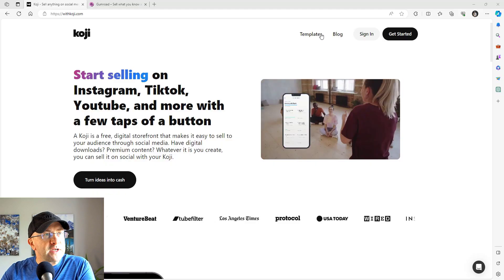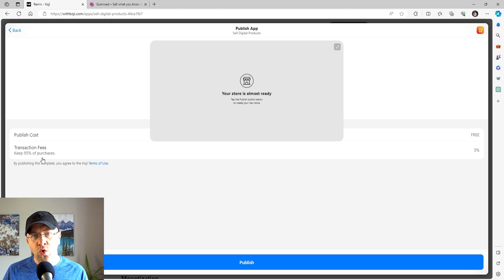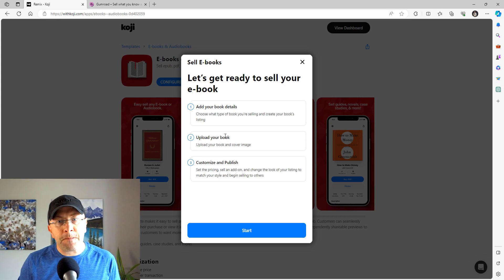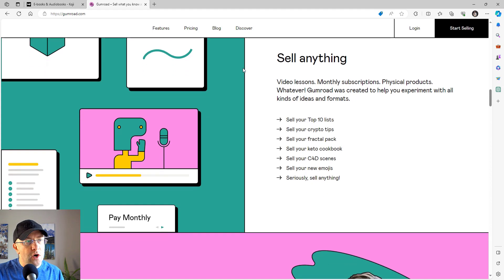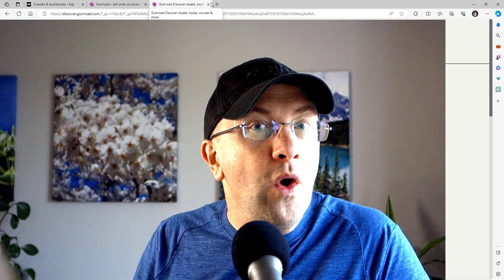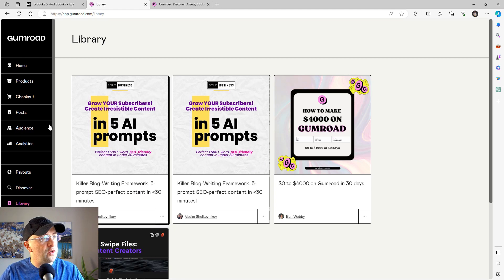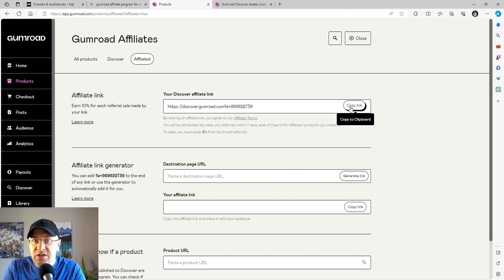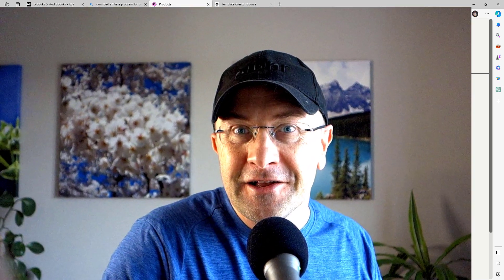Gumroad vs. Koji: Best Platform to Sell Digital Products Without a Website or Shopping Cart!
Your sales depend on how many people know about your business. Here is how to grow your "top-of-funnel"

Up your content game with a FREE framework for 1,600+ word, SEO-perfect blogs in 5 steps. Get your how-to guide now:

Follow me on:
▶ X (fka Twitter) @business_solo

Content:
00:00 Introduction
00:59 About Koji
01:27 Selling with Koji
02:30 Koiji pricing structure
04:23 Koji drawbacks
04:52 Introducing Gumroad
06:42 Gumroad drawbacks
07:45 PRO Tip: New revenue stream!
11:52 Conclusion

Description
 Curious about selling digital products without the hassle of managing a website or complex shopping cart systems?

Dive into this comprehensive comparison video between Gumroad and Koji, two popular online platforms for digital product distribution.

Discover the pros and cons of each platform, including their user-friendliness, customization options, payment processing, and customer support. Start your journey to a streamlined and efficient digital product-selling experience today!